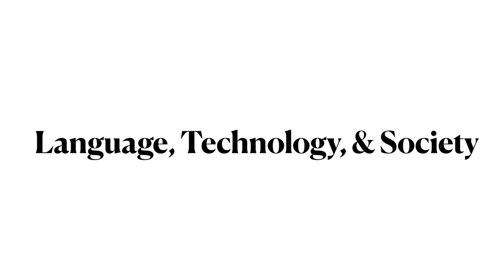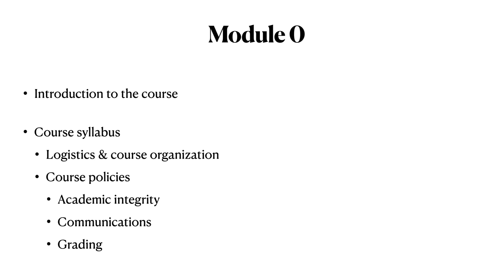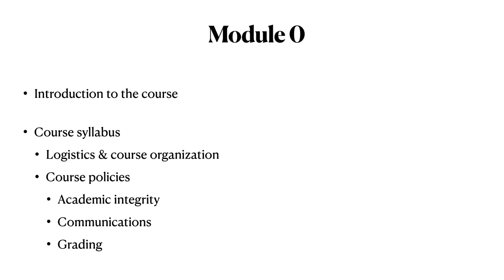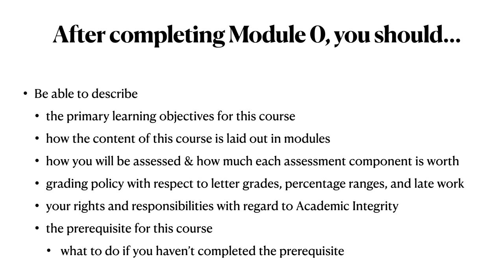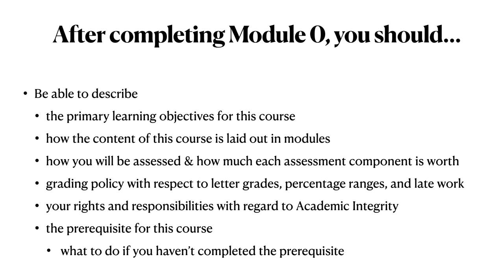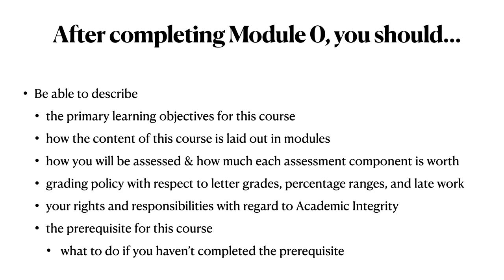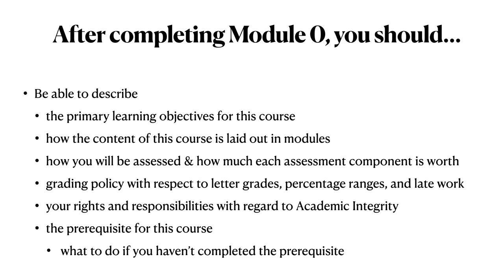LING 270 - Module 0.00 Overview & Learning Objectives